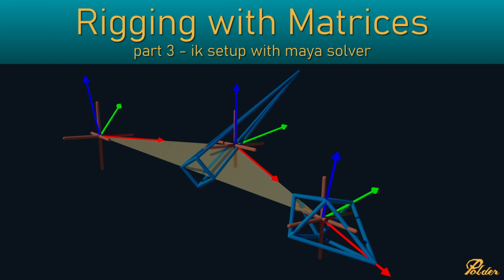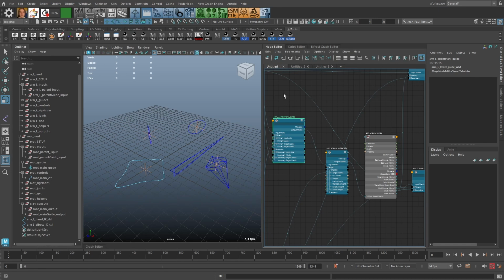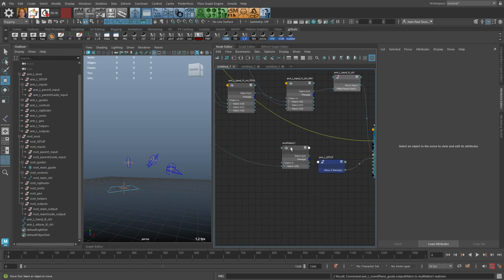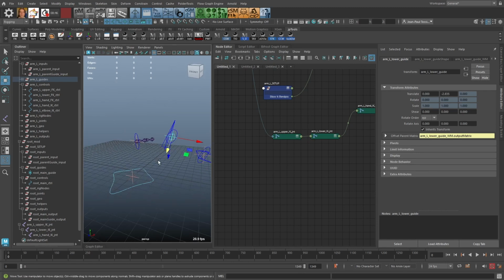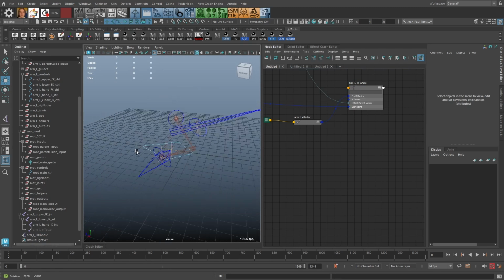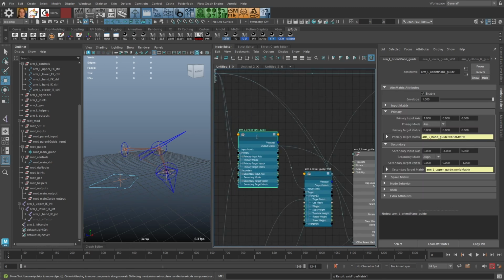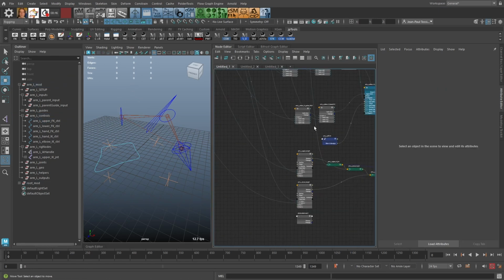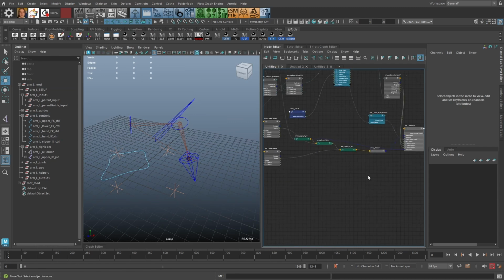rigging with matrices - part03 - ik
In this episode I add the arm ik control setup using the same guides to keep the rig dynamically adjustable. For now I'm using the default maya ik solver.

00:00 hand ik control
04:00 elbow ik control
13:43 add ik joints
18:13 add ik solver
30:39 add ik stretching